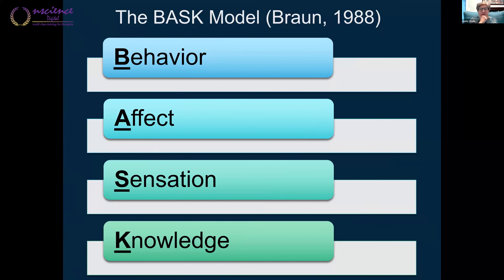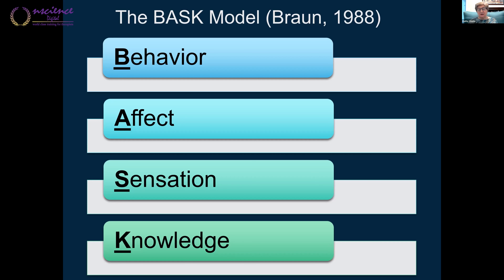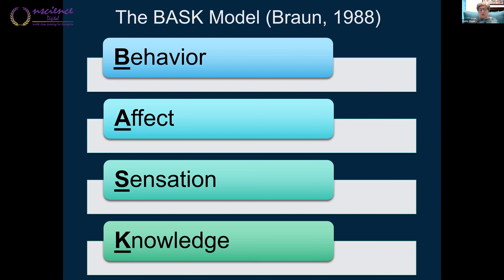Embodying the Unspoken Self: Working with Implicit Communication and the Body in Complex Trauma ...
Kathy Steele focuses on somatic approaches for therapists who may not have formal training in body-based therapies. By explaining specific somatic interventions that have proven effective for complex trauma and considering both the bodies of therapist and client as rich sources of implicit communication – Kathy delves into practical methodologies with which we can work efficaciously with Complex Trauma. The seminar uses examples and case illustrations to focus not only on integrating somatic approaches with clients, but also on techniques through which we can attend to somatic experiences in ourselves. Learn more about our seminars, workshops and video courses